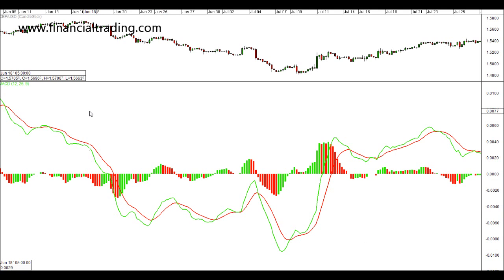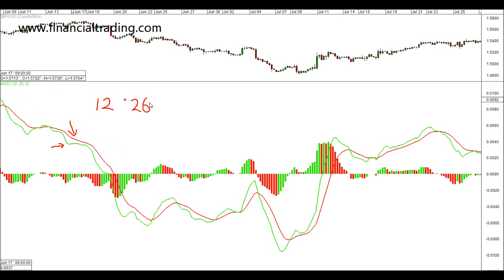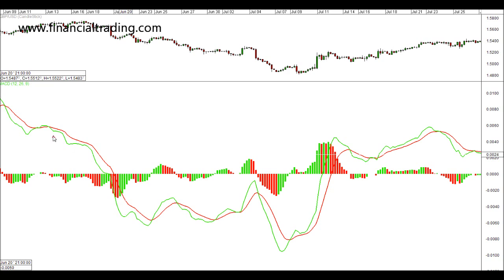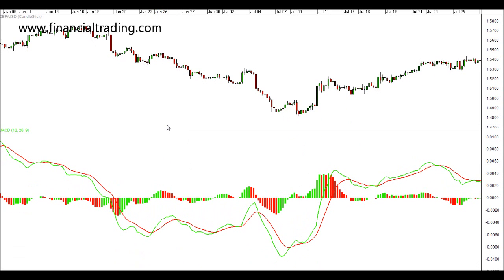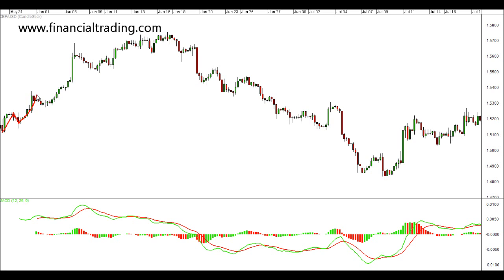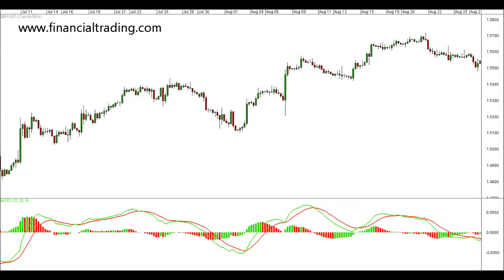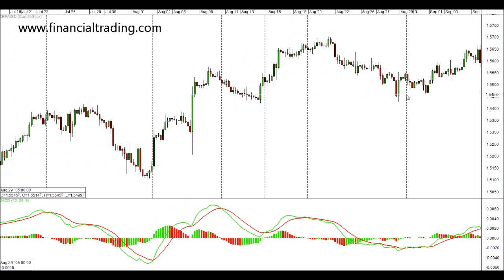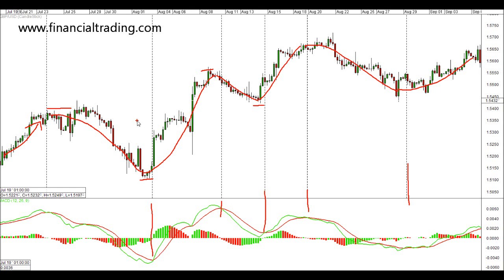How to Use the MACD Indicator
How to Use the MACD Indicator MACD, which is pronounced Mac Dee, stands for Moving Average Convergence Divergence, an important indicator developed by Gerald Appel. This article is the first of several that will look at indicators. Indicators give you an idea of the market sentiment, and some can provide trigger points too, but you should always take the chart as a whole into consideration, including any price patterns and candlestick patterns, before making any trading decisions.

The idea behind the Mac Dee starts with the simple use of moving averages and specifically the crossover to give a trading signal. If you have forgotten this, please refer back to the moving average article. The challenge with waiting for a moving average crossover is that it is a lagging signal, and therefore you may miss some of the profit.

Appel decided to examine the way moving averages approach and retreat from each other. Before the averages cross, they must approach or converge, so this gives you an early warning that a crossover may be about to happen.

The standard values used for the Mac Dee moving averages are 12 and 26, and these usually work well. The first Mac Dee line plots the difference between the moving averages. Thus when it crosses the zero line, that means the moving averages are crossing. So far, this is simply a different way to view a moving average crossover system.

Appel decided to add a trigger to make this into a trading tool. He took the moving average of the Mac Dee line, that is the moving average of the difference between the two price averages, and plotted this along with the Mac Dee line. This is usually a nine day moving average, again it is settable with most software but works well on the default value.

What you have now is two moving lines that provide you with a trigger when they cross over, and this can anticipate the actual moving average crossover and provide an earlier prompt for trading. Again, this should not be used in isolation and must be considered in conjunction with other charting factors.

Incidentally, the moving averages usually used in the Mac Dee indicator are exponential moving averages rather than simple moving averages. They're meant to be more responsive.

When you pull up the Mac Dee indicator on your chart, you will probably have a histogram, that is a vertical bar chart, plotted as well. Each bar plots the difference between the two lines on the Mac Dee, and thus gives you a visual indication of when they are coming together and therefore about to cross.

By looking at the bar chart, you can see if a crossover is approaching or whether the separation between the lines is well-established, which tends to mean that the trend will continue. When the bars are below zero, they are in the selling range, and above the zero line suggests a bullish market.

In common with many indicators, you would normally expect the Mac Dee to go up and down as the price chart goes up and down, more or less. If the lines go in opposite directions, this is an unstable situation and one you should watch out for.